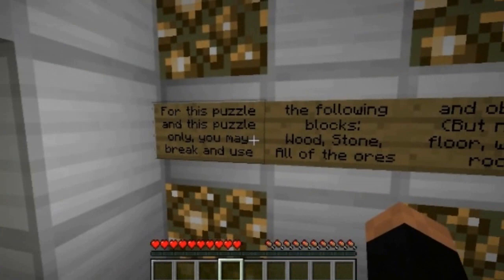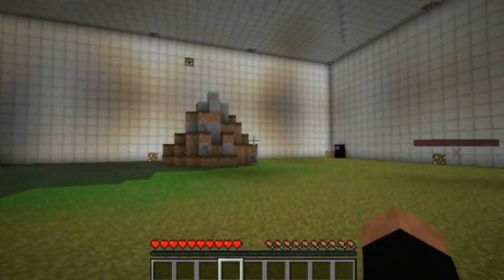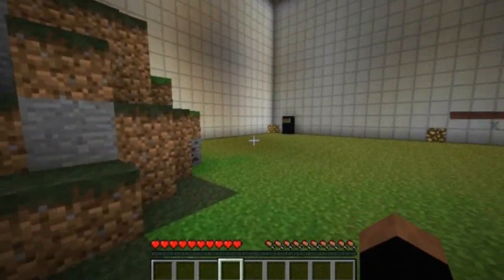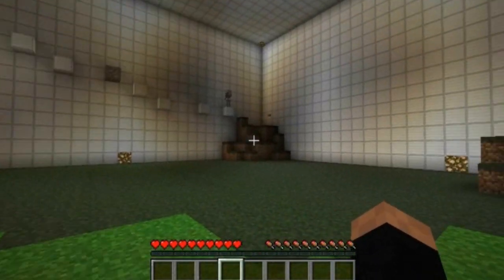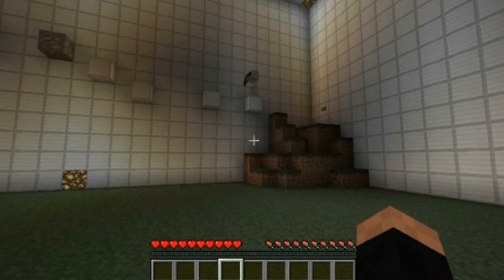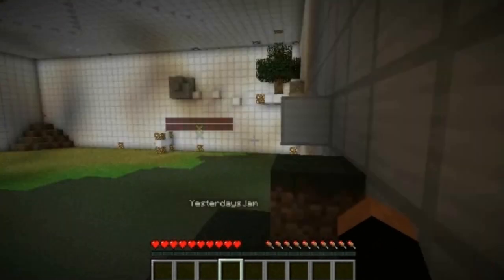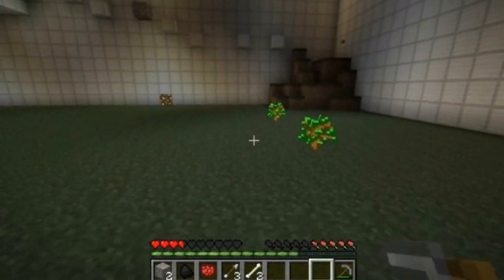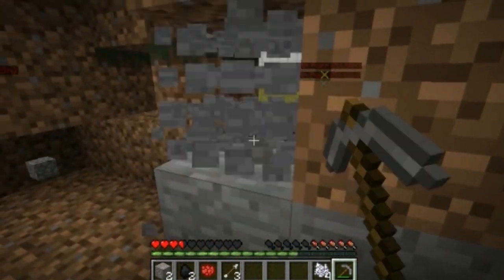PPR Minecraft - World Premiere Exclusive! - Red and Blue Episode 8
Red and Blue has been extended once more and our heroes couldn't help but jump back in and push forward in the hope of not failing!

After playing The Cult adventure map a while back, PPRminecraft got in touch with the map maker who has given us access to his new map before he released it! This map was designed to be co-op from the ground up as YesterdaysJam and WetWhistle try to work together to complete challenges. WITHOUT CHEATING! That's right...our heroes have made a pledge not to cheat in this series!

A huge shout out goes to Dreknathal for giving us access to the map early :)

Here is the link to his old map, The Cult!